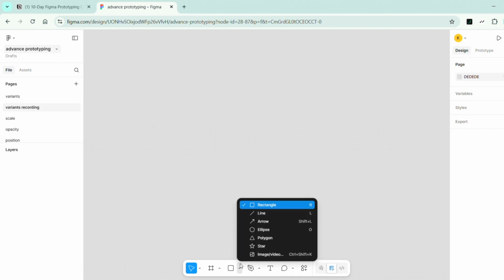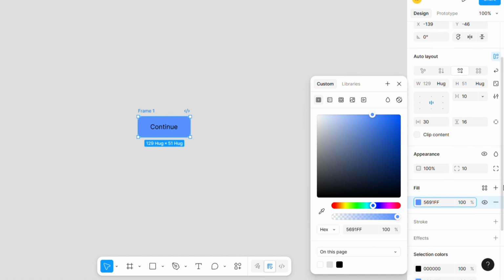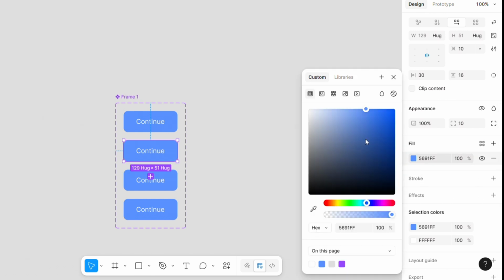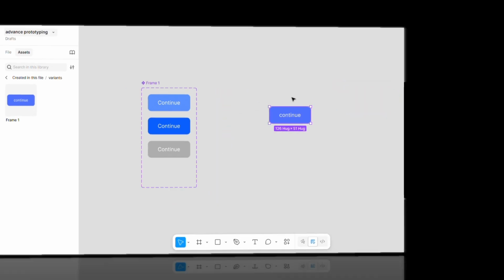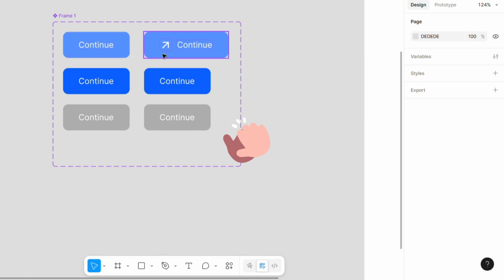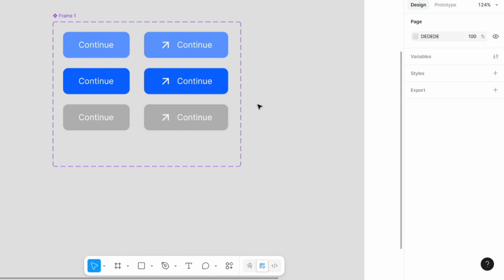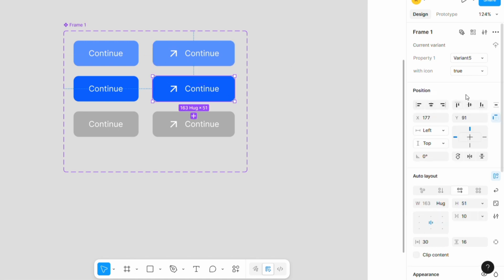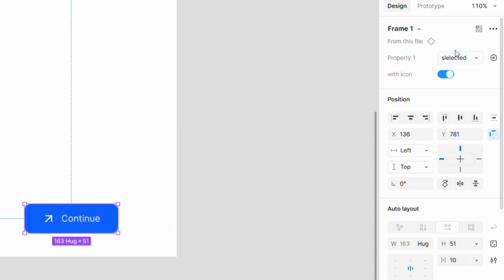Create Component & their Variants in figma | 1 & 2 dimentional Variants